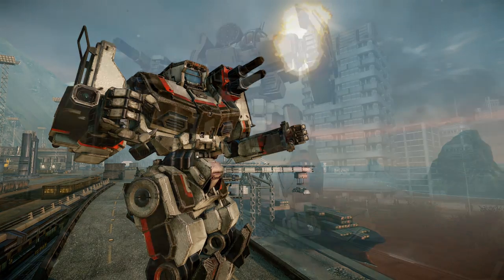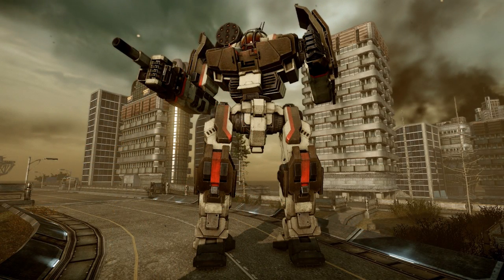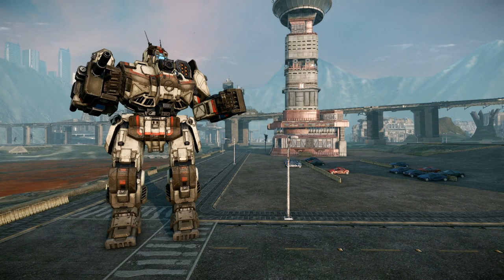Ask the Devs - Vlog #1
The first in a series of video developer Q&As in-house at MechWarrior Online headquarters.

MechWarrior Online is Free-to-Play!

MechWarrior Online is free to play! Create an account, download the game and become a MechWarrior for free

Question 1 - 0:20 : "In regards to the newest map, HPG manifold, which will technically be the tenth map added to MechWarrior Online. What have you learned about making maps for MWO since first introducing us to Forest Colony back in early closed Beta?"

Question 2 - 4:35 : "What is the most used Phoenix BattleMech variant, and are there any predictions for the Sabre 'Mechs? Additionally, are there any other Unseen BattleMechs being considered for MechWarrior Online?"

Question 3 - 7:05 : "What are some of the unique challenges of introducing Skirmish to MWO and how have you addressed these challenges?"

Question 4 - 8:46 : "Including Skirmish and the upcoming Attack/Defend Mode, will all of the game modes be featured in Community Warfare? While on the topic of Community Warfare, are there any updates or information you can share?"

Question 5 - 11:40 : "Moving on to the subject of UI 2.0, how is it progressing and will there be more playtests in the near future? How much of an impact are the playtests and community feedback going to have on the design and functionality of UI 2.0?."

Question 6 - 13:01 : "We've heard it briefly mentioned but what can you tell us about the upcoming Achievement system?"

Question 7 - 14:42 : "Will Clan Mechs change the game?"

Question 8 - 16:23 : "Historically there are Clan BattleMechs that include the OmniMech modularity system. Can you tell us if and how that will be translated into MechWarrior Online?"